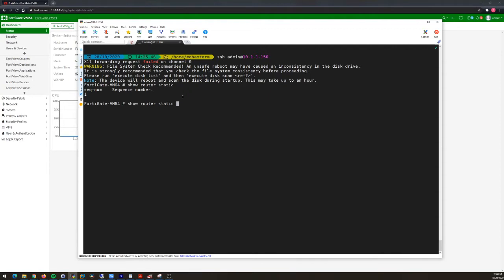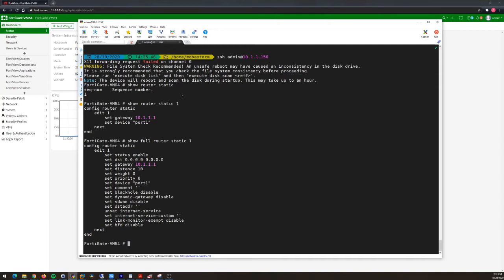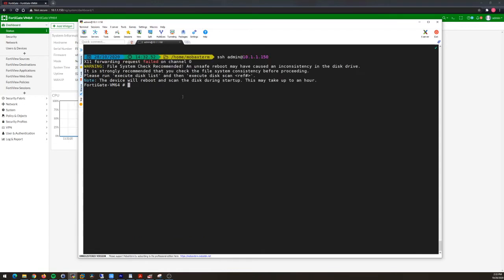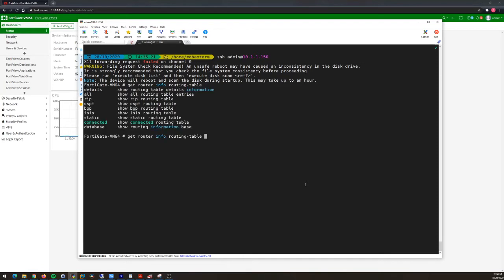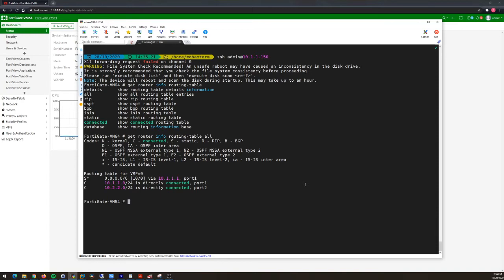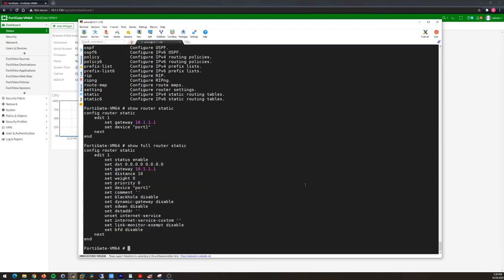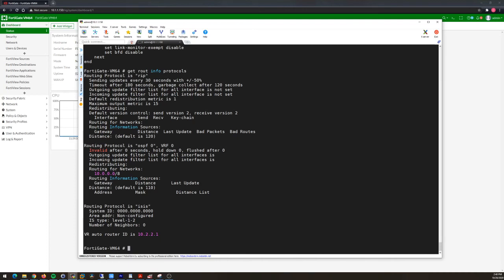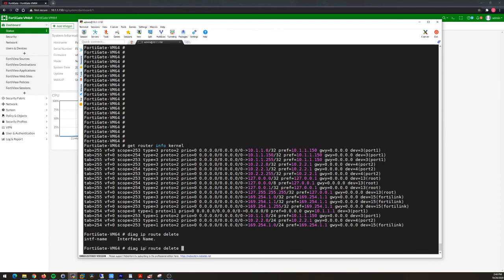Fortinet NSE4 Training - CLI route troubleshooting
Hey there, are you trying to break into cybersecurity but feel like you don't know where to start?  Or do you feel like your working hard but its not getting you in?

My name is Chris Ray and I help people break into Cybersecurity by focusing on all the skills needed to land your first cybersec job (or move up!).

In this video I am going to show you how you can lookup routing info using the command line in a Fortigate

This knowledge is required for anyone taking the NSE4 exam, but beyond that this is also great info for those who just want to improve their troubleshooting skill sets!

Check out my blog for all my content and easy to follow links to all the videos I have posted